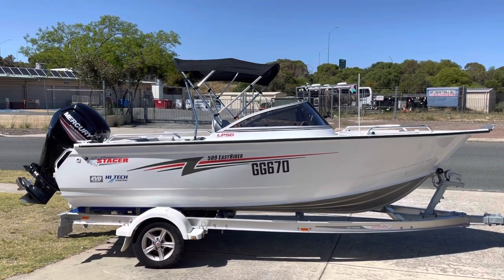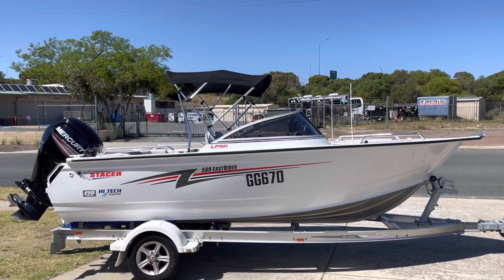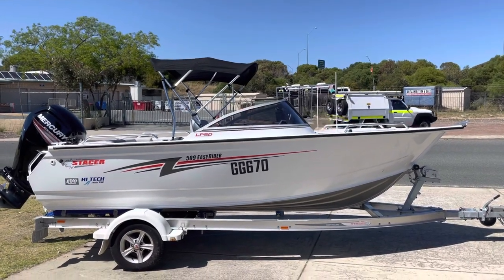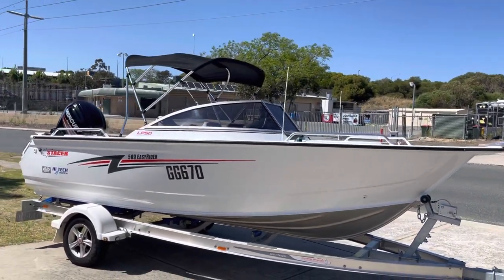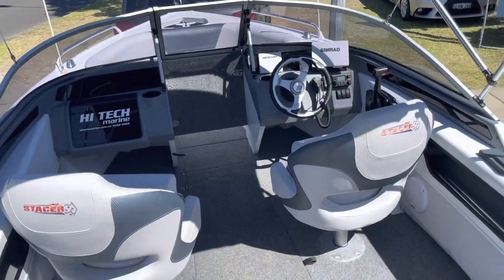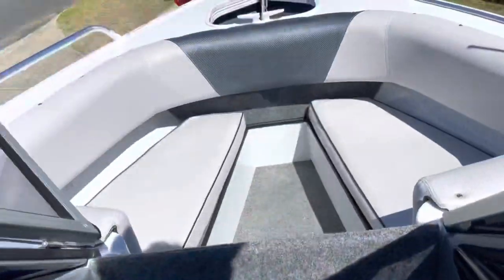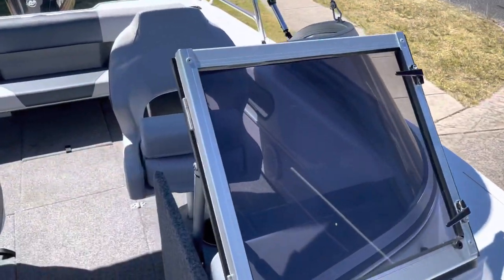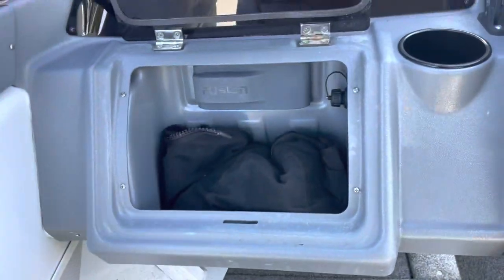Stacer 509 Easyrider Bowrider 2017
All new 2017 model
Bow rider. 80hp four stroke outboard. Aluminum I beam trailer. As new 160 hours.